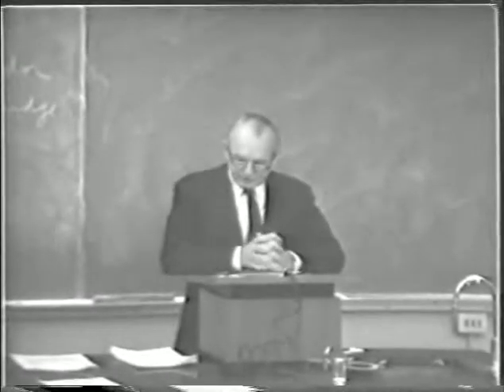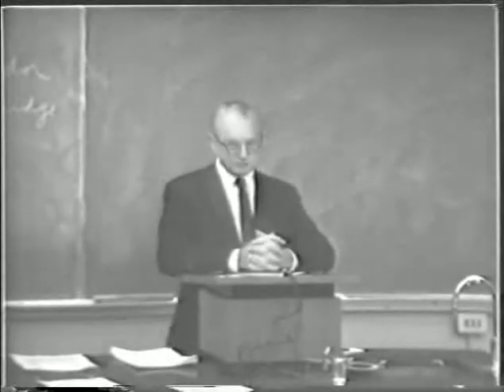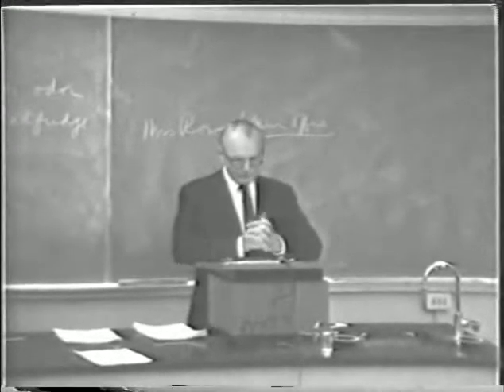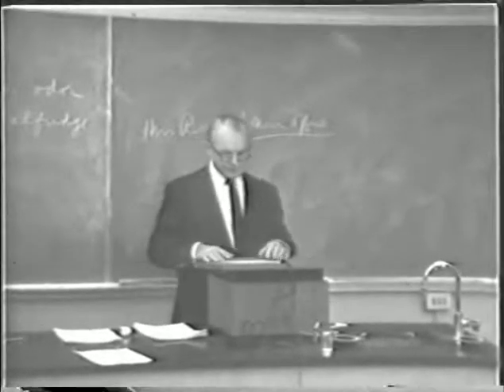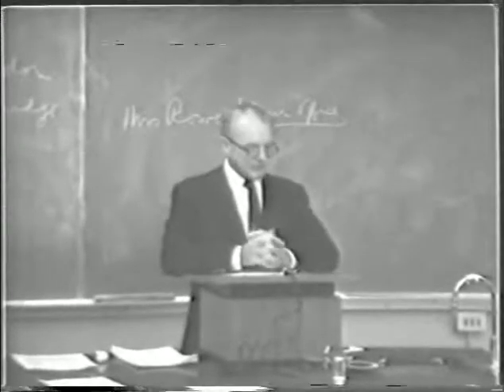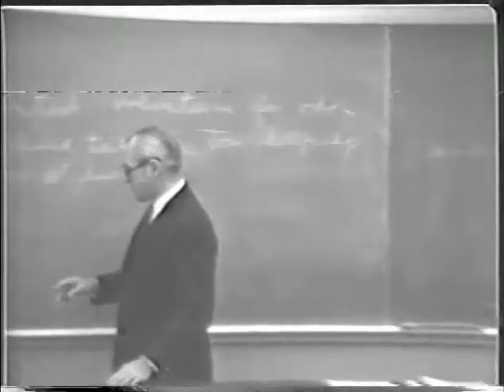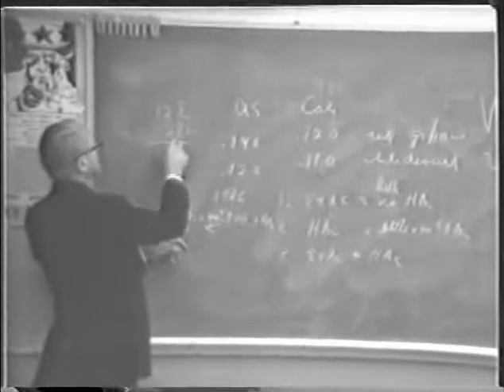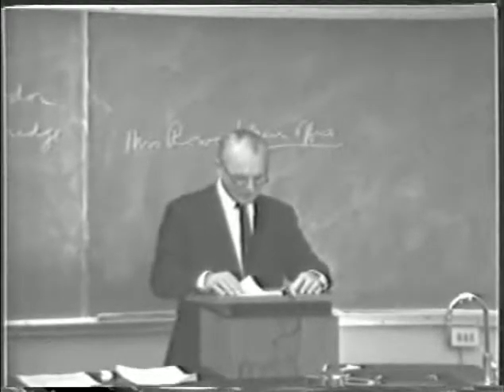Wine Types and Sensory Evaluation: VEN125 Lecture 5 – Maynard Amerine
This lecture covers: Call for volunteers for experiment by Tom Selfridge. Importance and use of statistics. Key compounds and threshold levels.

Major types of wines and the factors influencing their quality; principles of sensory evaluation. Lecture – 1 hour; laboratory – 1 hour. Prerequisite: Chemistry 8B. Recommended: Food Science and Technology 107A, 107B; and courses 3, 123 and 124.

Instructor: Maynard Amerine

Dr. Maynard Amerine was one of the first researchers hired when the UC Davis Department of Viticulture and Enology was formed in 1935. Amerine’s collaboration with Dr. Albert J. Winkler led to the development of the now famous system used to measure climate and classify regions for grape growing. Amerine became a full professor in the Viticulture and Enology department in 1952 and served as chair of the department from 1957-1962. His research and literary accomplishments have received international recognition and awards. During his career, Amerine published 16 books and over 400 publications, including the classic, “Wine: An Introduction for Americans,” which he co-authored with colleague Vernon Singleton. Another major work, “Wines: Their Sensory Evaluation,” co-authored with Edward B. Roessler, initiated the objective study of taste analysis. In 1972, Amerine gave the UC Davis Library his personal collections of over 3,000 pamphlets and books, which included many rare and significant works on grape growing and winemaking. Courses: VEN 3, VEN 123, VEN 125, FST 107b.